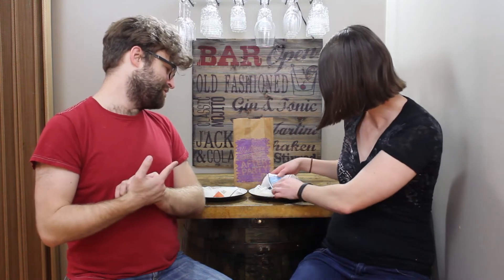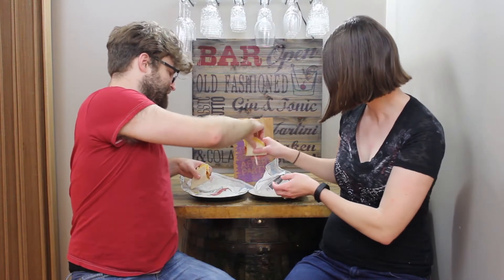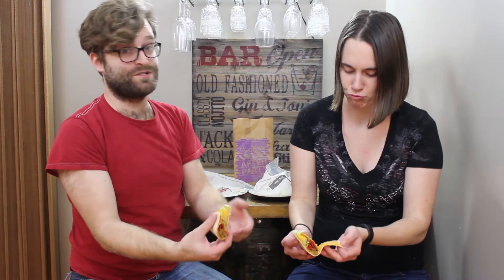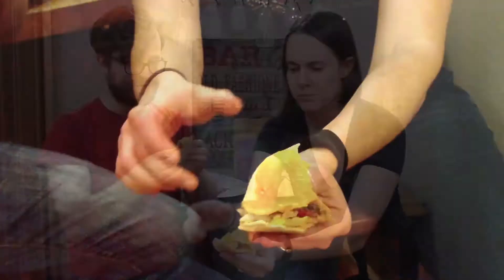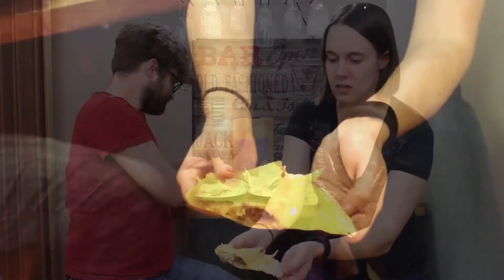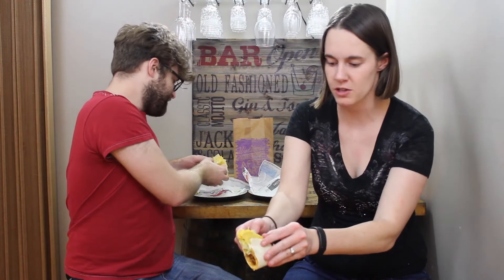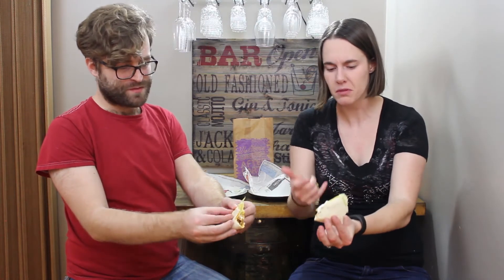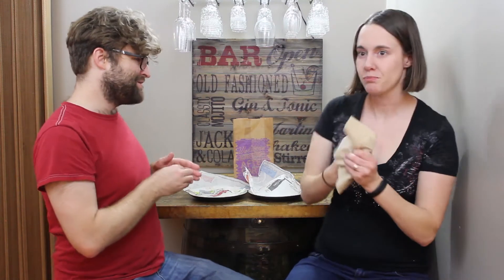Double Stacked Tacos from Taco Bell Review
Taco Bell has released a new monstrosity and it's called the Double Stacked Taco. Actually, the idea is brilliant: Take a normal double taco (Hard and soft tacos combined) and theme them. We've got the Cool Habanero, the Spicy  Sweet and the Nacho Crunch.

Unfortuntely, the Spicy Sweet was sold out when we got them, but the other two are ripe and ready for some sweet Trylons action!

Have you had any of these? Let us know!

Have any ideas for us to try? Your own inventions?

Check back every week for JAVA JUNKIES, with Krista and Morgan, and for a new episode of TRYLONS, with Steve and Cody!

You'll continue to get more awesome stuff from us each week.